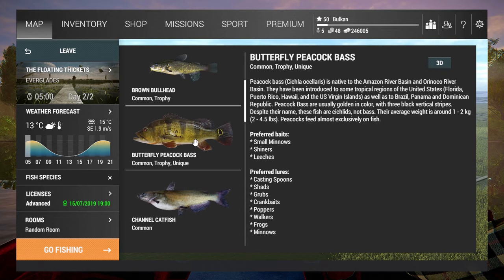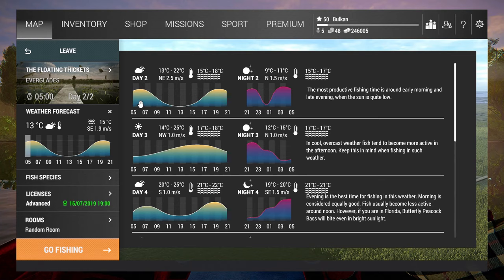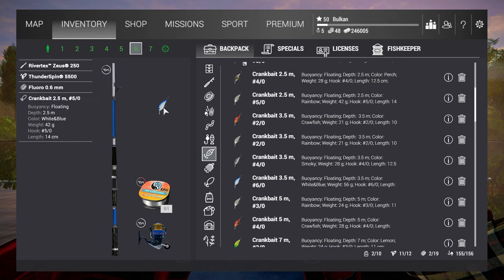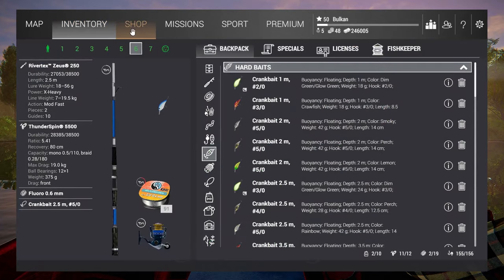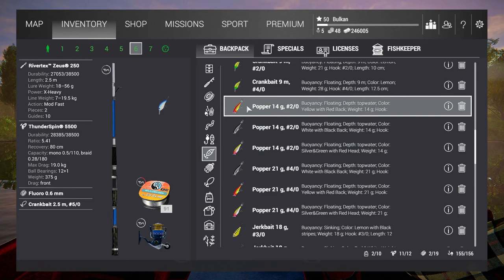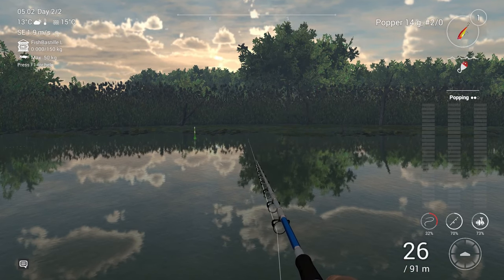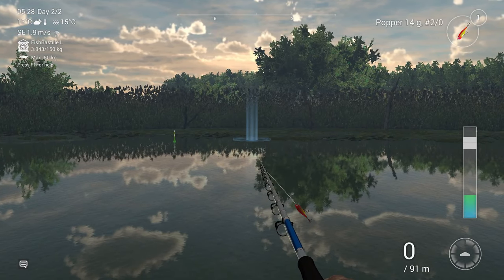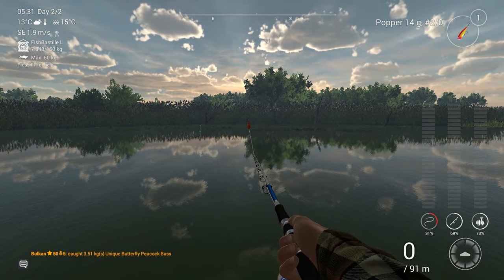Fishing Planet - How to catch Unique Butterfly Peacock Bass at Everglades, Florida.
Hello, I am Bulkan with another video of playing Fishing Planet. In this video I am after Unique Butterfly Peacock Bass at Everglades, Florida. Check it out for some time frames, lures and all that good stuff. Cheers and take care.